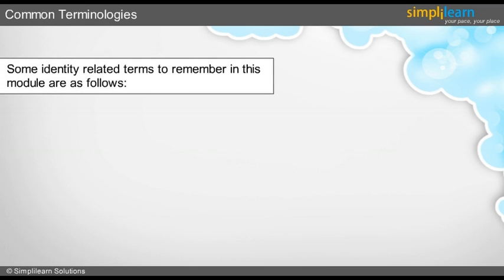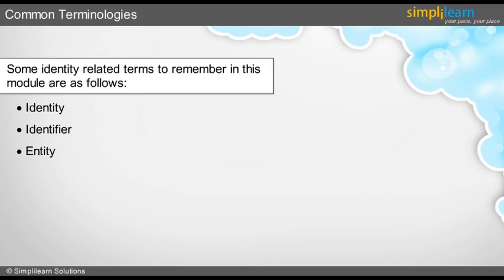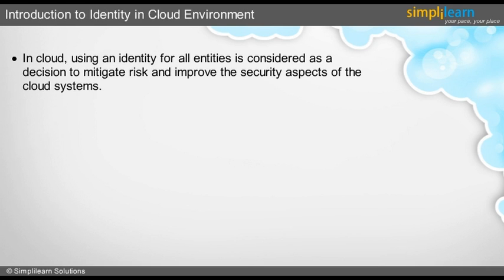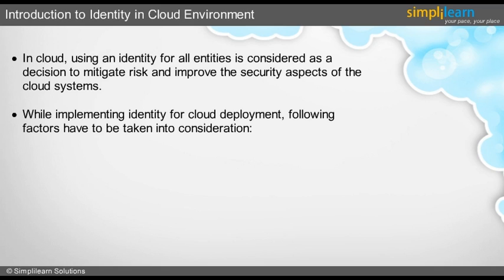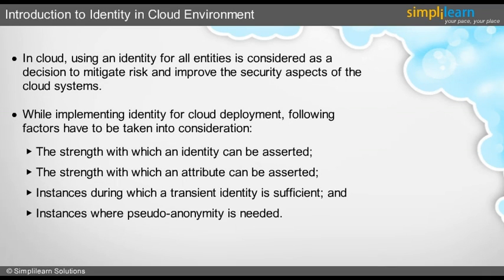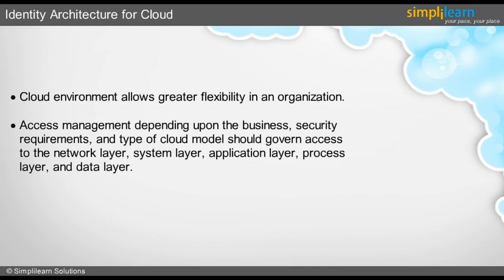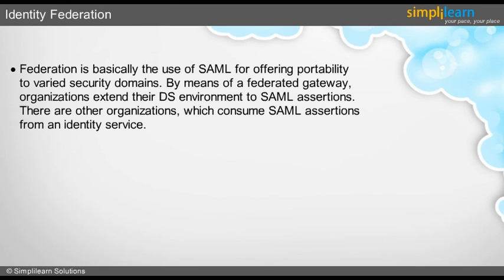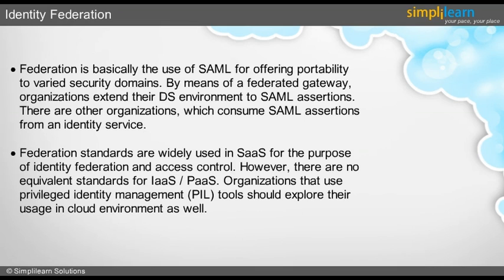Common Terminologies | Cloud Computing Tutorial For Beginners | Simplilearn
️🔥Cloud Computing and DevOps Certification Program, delivered by Simplilearn in collaboration with Purdue University

This video talks about:
Some Identity related terms to remember in this module are as follows :
Identity, identifier, entity, entitlement, federation, persona, attributes.
Introduction to identity in cloud environment -
1. in cloud using an identity for all entities is considered as a decesion to mitigate risk and improve the security aspects of the cloud systems. While implimenting identity for cloud deployement, following factors have to be taken in to consideration : The strength with which an identity can be asserted, the strength with which an attribute can be asserted.